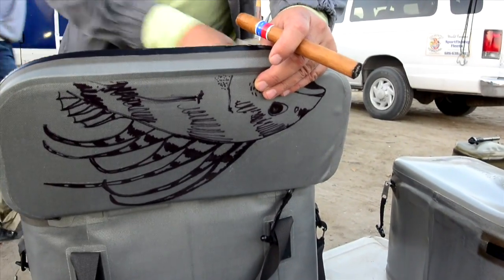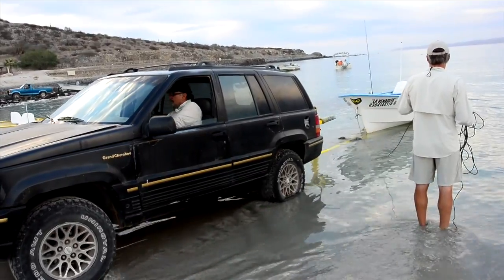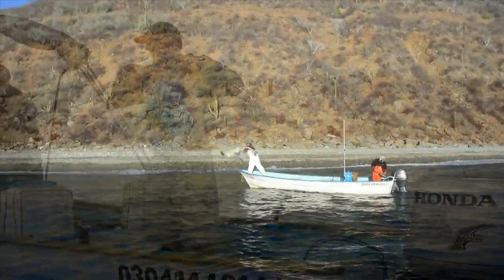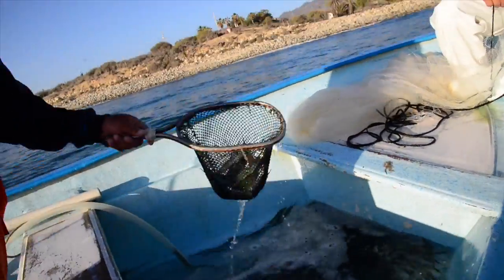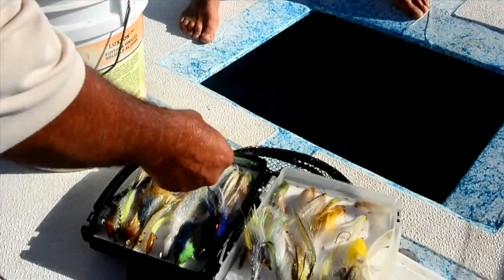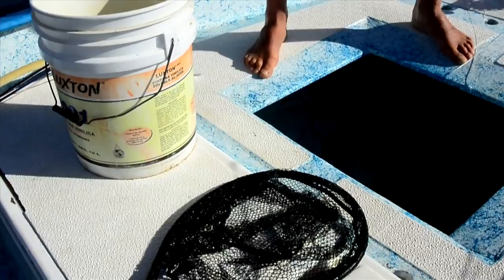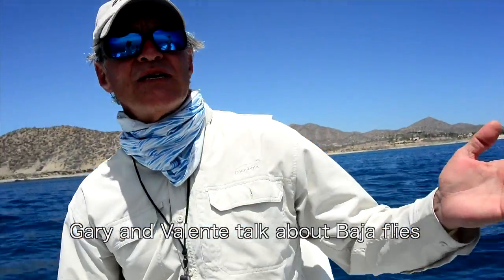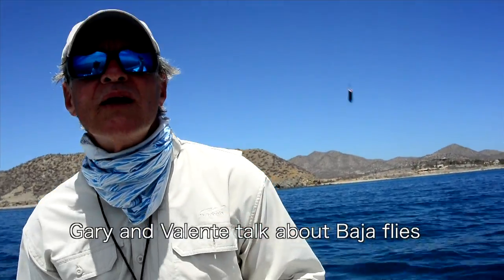Baja Mexico No Sardines No Problem longer version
Baja Fly Fishing with Gary Bulla